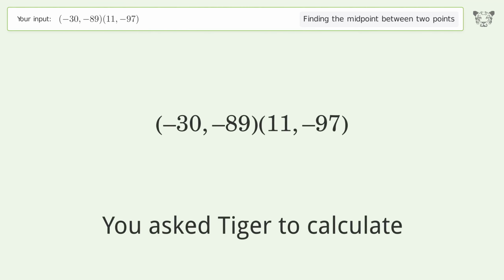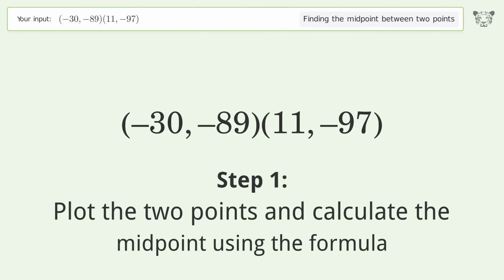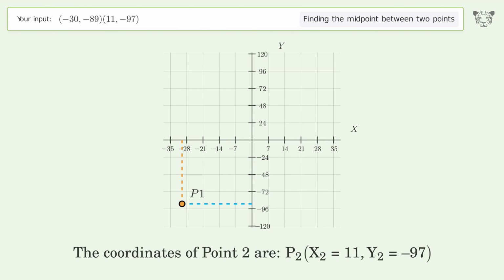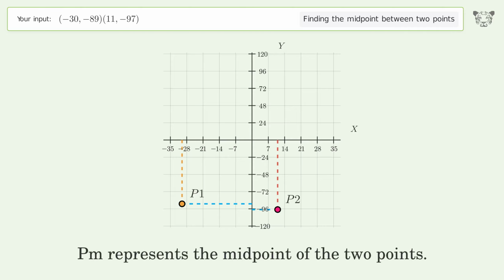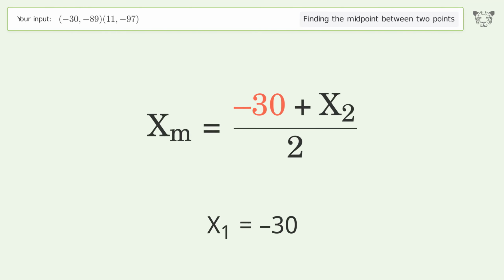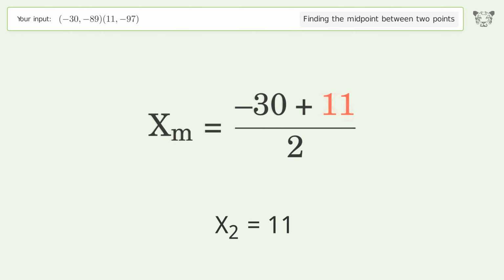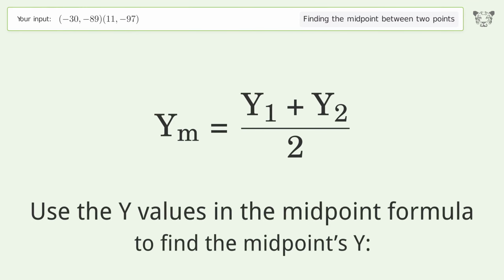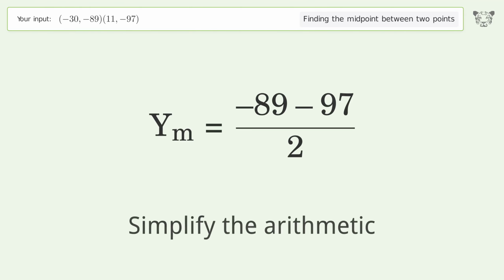Find the midpoint between two points p1 (-30,-89) and p2 (11,-97): Step-by-Step Video Solution